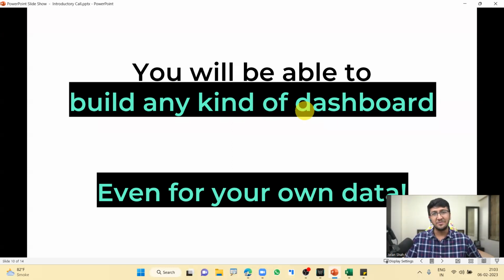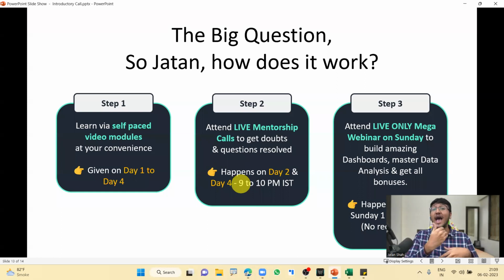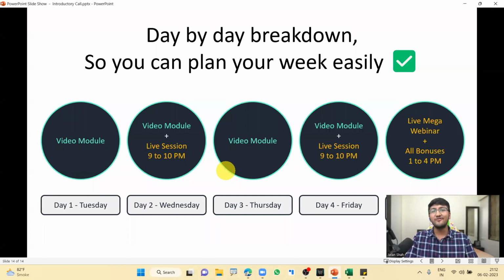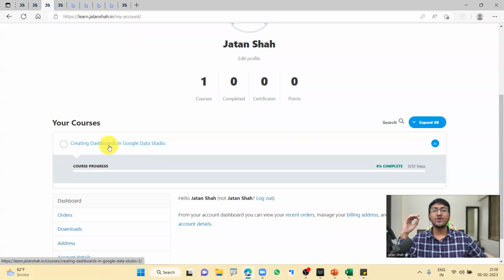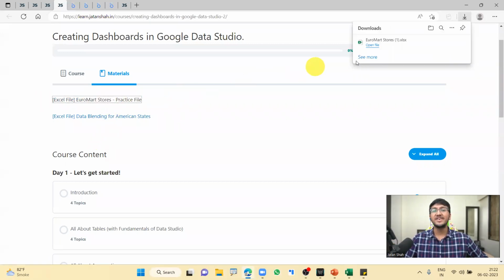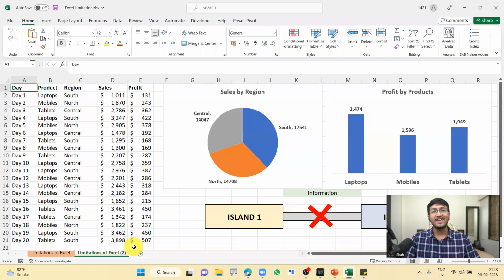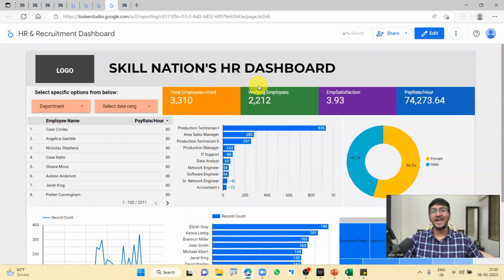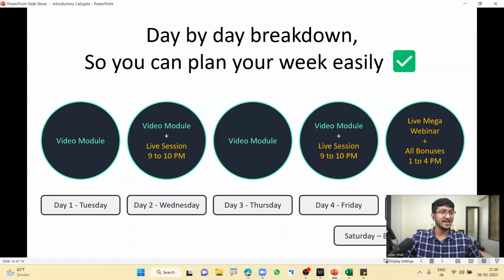Introductory Call - Dashboards Workshop - 6 Feb 9 PM